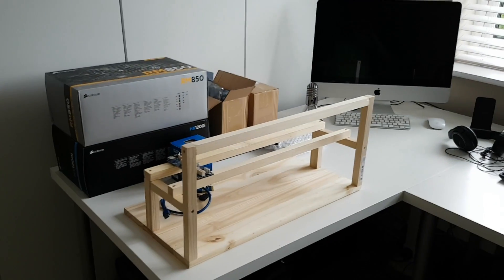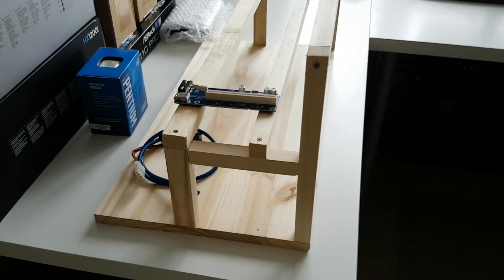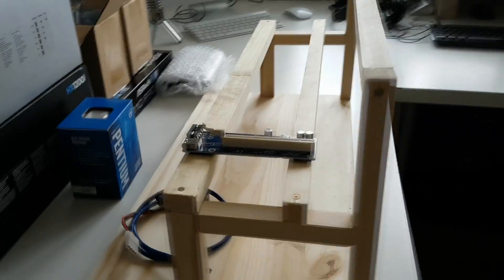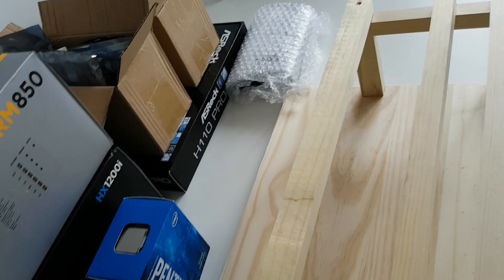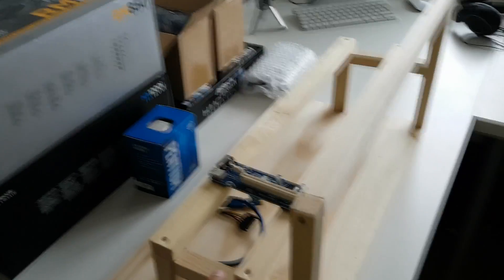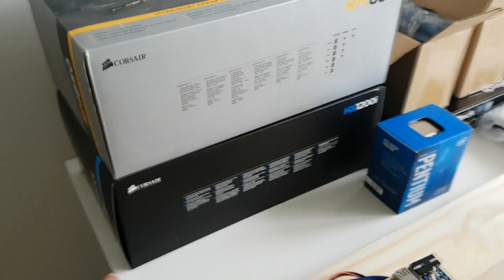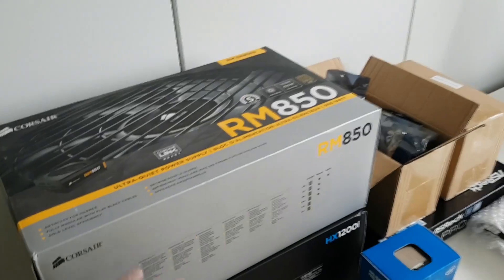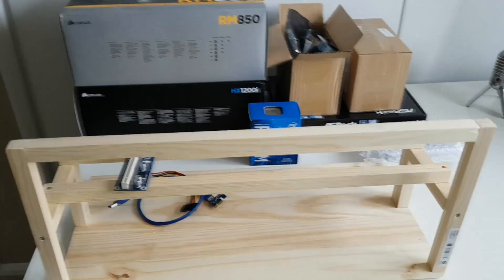13 GPU Miner Build Update - Components, Problems and Progress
A short video update showing the components and problems I've encountered whilst getting ready for building a 13 GPU Crypto coin miner.

PCIe 1x 16x Riser & USB Cable

Sapphire RX 560 4GB OC

Intel Pentium G4400 3.3Ghz 1151

My Links

Bitcoin:1FFVvaF7A3sjhzX26mNWfuqYKz1CwmEsYh
Litecoin:LUUEfTYzsQU1e86kjiDtkwAYmqReZYAPfs
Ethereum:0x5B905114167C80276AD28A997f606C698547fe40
Burstcoin BURST-N8KB-DKKW-9C4W-AF289
Storj 1PtCzyShTUXwhf63nRqQuxEgLZRkjwu4SK
Dash:XmVpjUbZ12bK4k8E2LnMJeULeUsLcjAyBe
BitSend:iRoCVCDSVTyqqojyybMcbRpFU4HhdosVhP
Decred:DseJxmrkYw3FncKWJoEH9SswdcDPuyi4DZF
Ethereum Classic:0x0927B3ff51BFC3865788aE7ad90246D850c05325
Nexus:2QyTKoWw38qhXZ144gvDuxcMPunquV4o2CLxFTHa4vBUkj1m4Sh
NXT:NXT-VJTM-6E5M-7PZ6-9LSXJ
Stratis:ST6bqKBoGtvtrVnStDjiGkcfh29KhZDMmw
Vertcoin:VkzcFB4qpWta6txy7kjfx6z2pS4VhmmhCn
Zcash:t1QAirDg9e9Gyz1YzWFXvBenjyRQq5iYyxi
Monero:48CbEcFkNVEd2JyZCTW4erduVKsbBEkwd9n791ayUQjVDx12yc3oZjqbV2NaqdSSXa3NcnpZdDCYZSQ92DpoSztY8xqRkuw